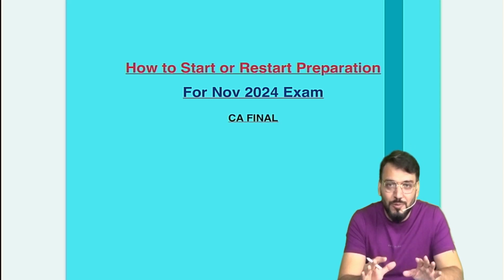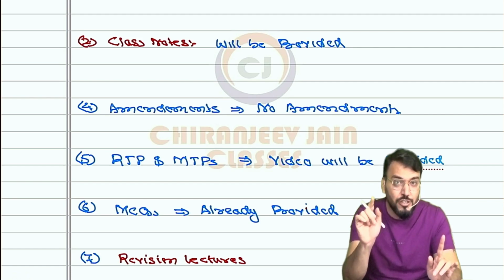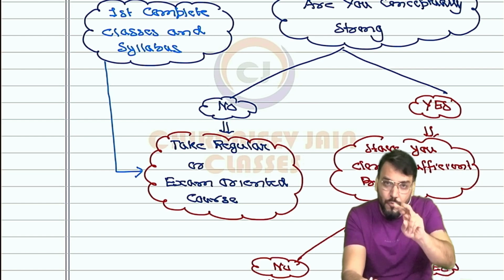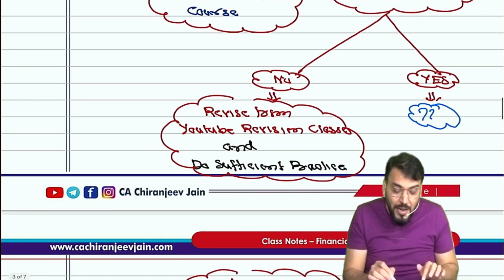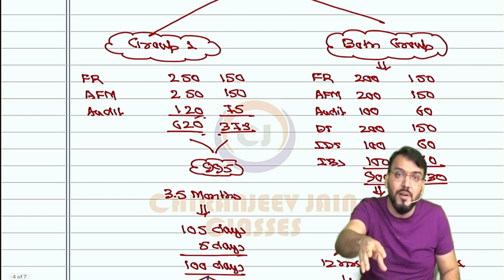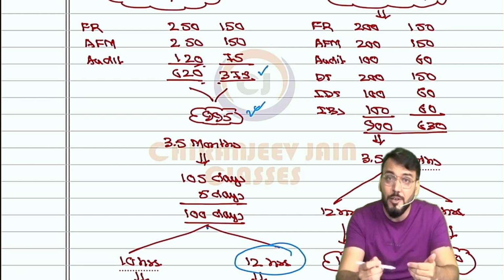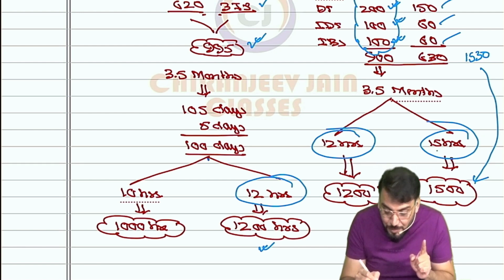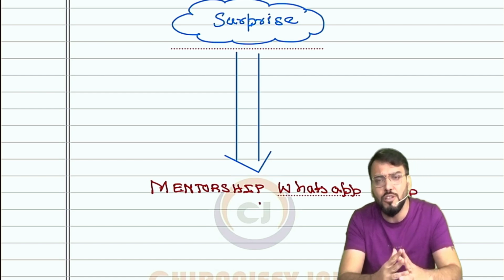CA Final ! How To START or RESTART - Nov 24 | Books, Notes, MCQs, Revision | Definitely Possible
Join our WhatsApp Group for Mentorship & Guidance For Nov 24 Attempt